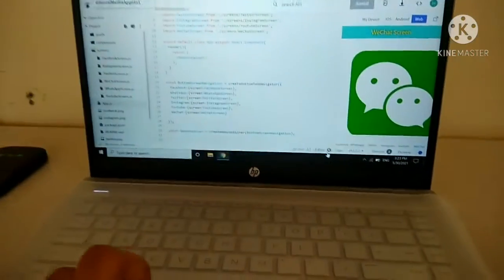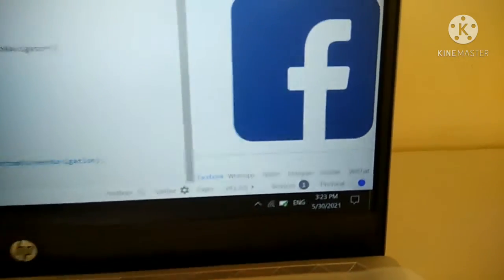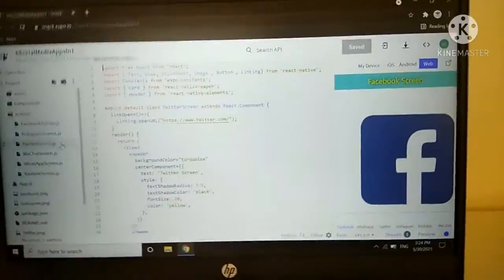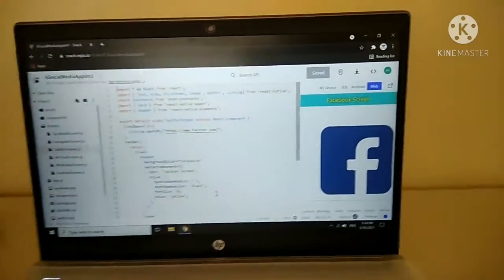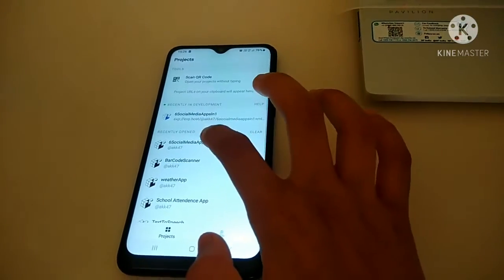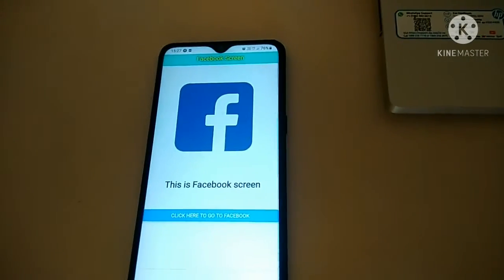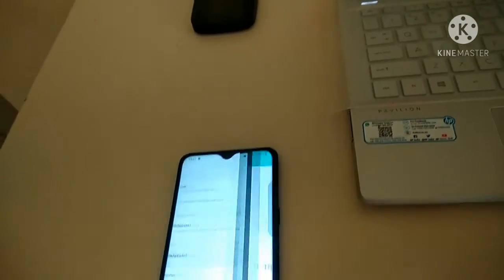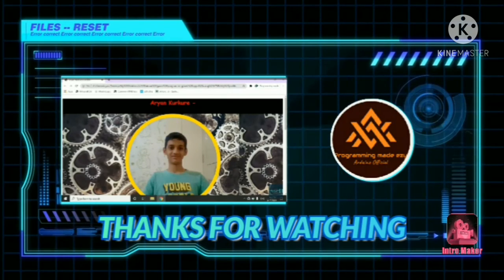App development: 6 social media apps in 1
Instead of opening all the apps like facebook, insta etc. you can use this app to check all social media accounts and notifications.